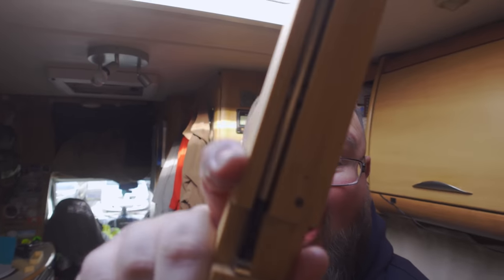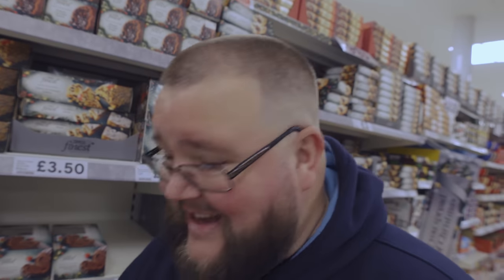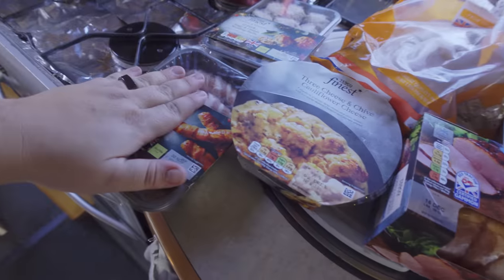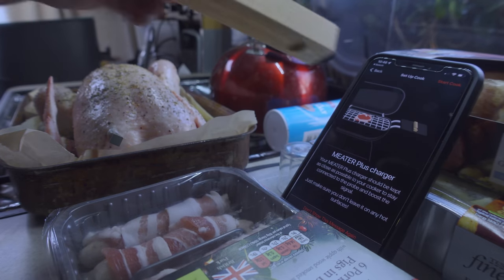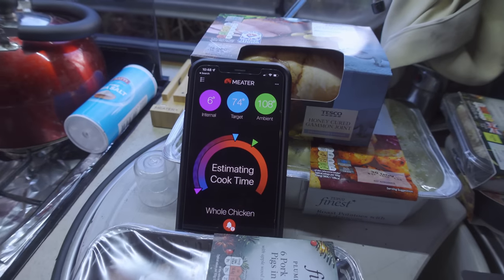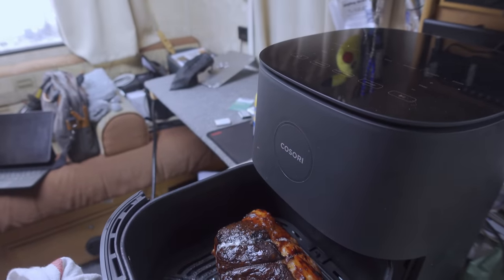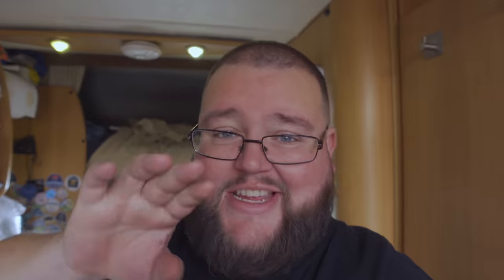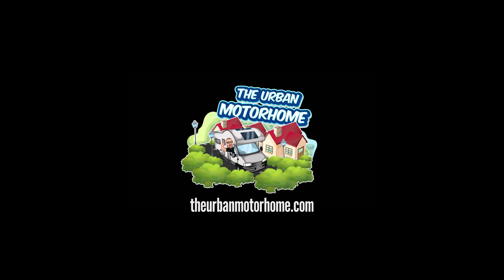Cooking the PERFECT Christmas dinner in a MOTORHOME?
I get asked what I cook in the motorhome and what can you cook in the motorhome and to be real honest the answer is pretty simple, anything and everything you can cook in a house I can cook in my motorhome! But that's a borning answer haha so i thought I'd cook a christmas dinner to show you that it can be done and to share the @MEATERPlus with you all, I showed it off in the summer on the BBQ and now I want to show you how good it is in the oven and the airfryer...oh and give you the chance to win one of 5 that I'm giving away!

**COMPETITION - WIN a Meater Plus!**
For your chance to win your own Meater+ head on over to my Instagram account

Rules:
- Follow @the_urban_motorhome insta account

Don't forget to tag for friends that can't cook to save their life, they could win too!

Competition closes on Friday 9th December 13:00 GMT and will be randomly selected from the eligible entries on instagram. Winners will be announced on video.

To find out more about a meater+ checkout this